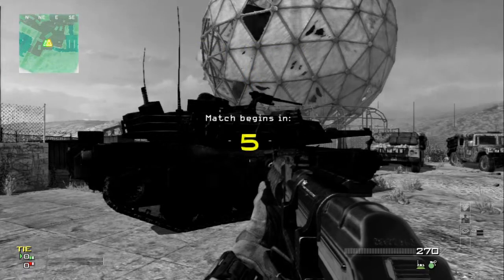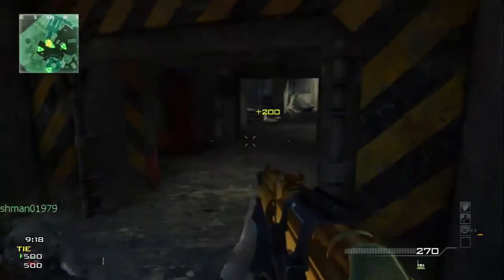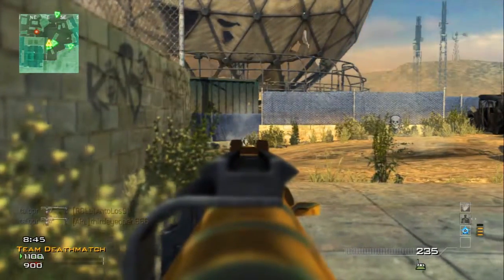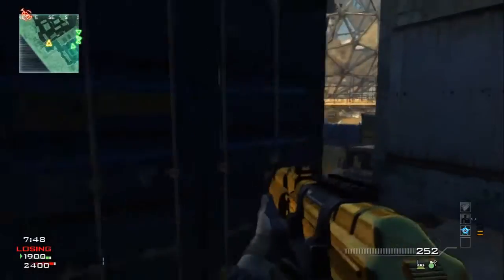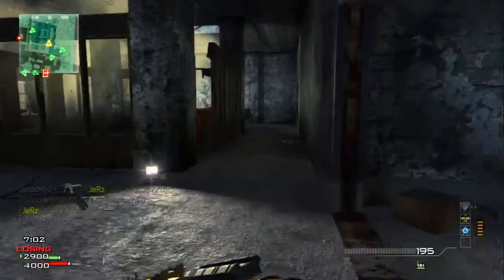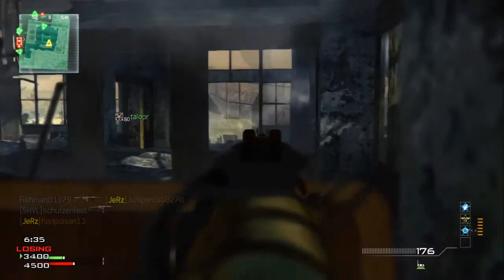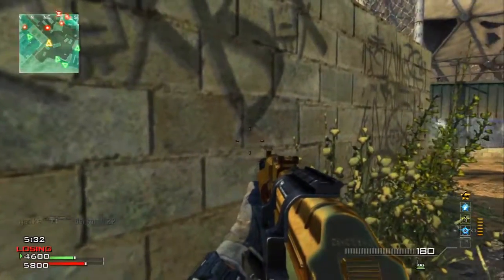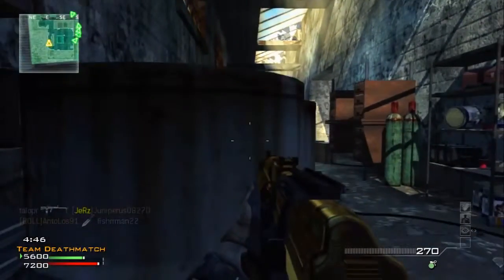The iron sight gun